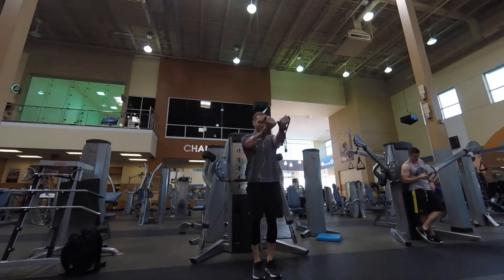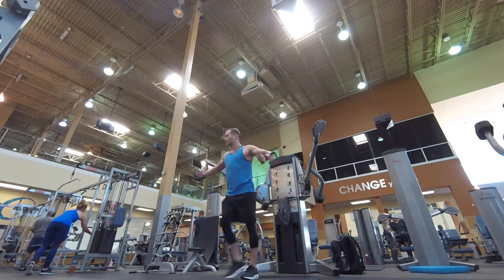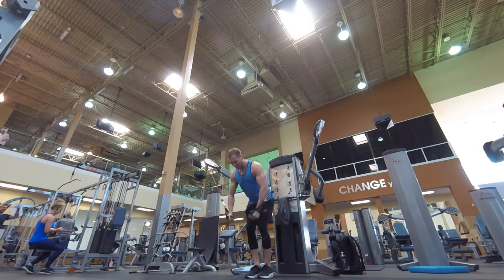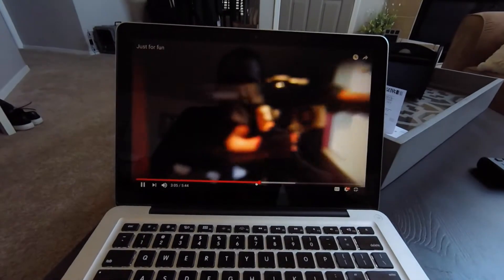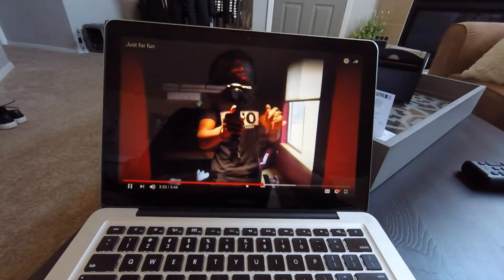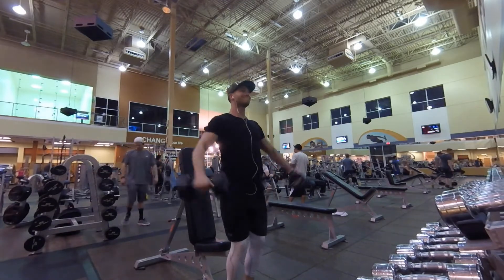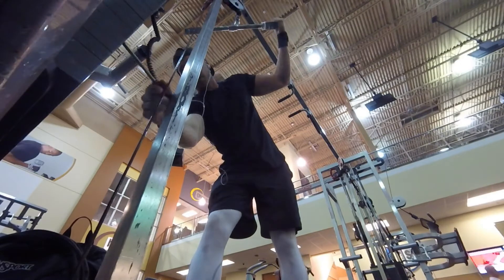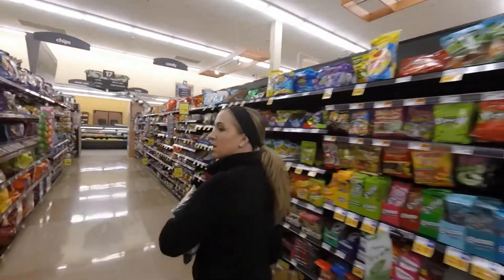DRINKING ALCOHOL DURING A WORKOUT?!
Even if 100 subscribers doesn't seem like many compared to some other YouTubers, I incredibly appreciate it!  I never would have thought that picking up a GoPro camera and recording my daily life would attract 100 people to my channel, however I appreciate each and every one of you!